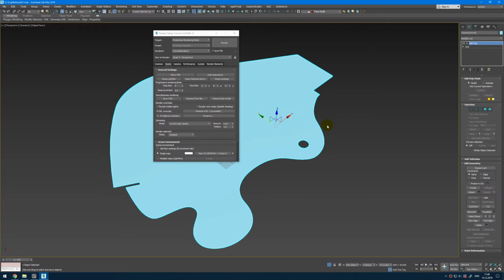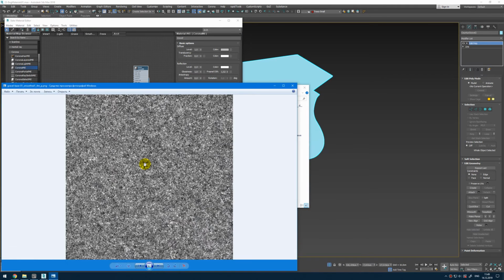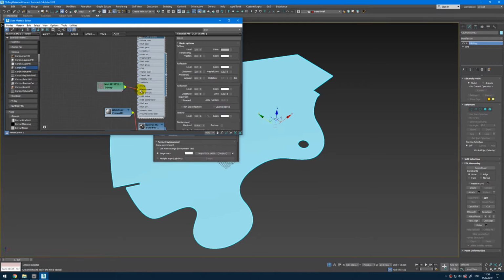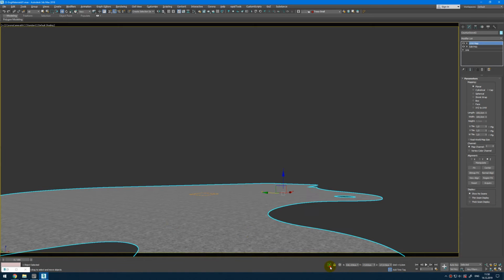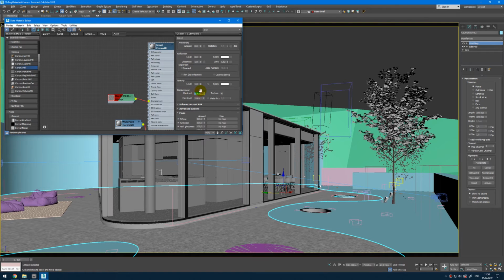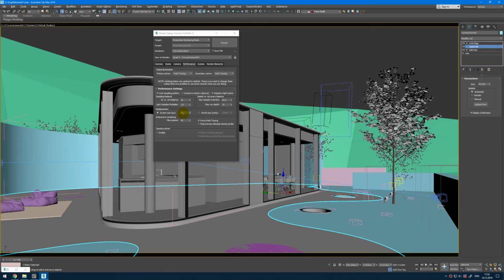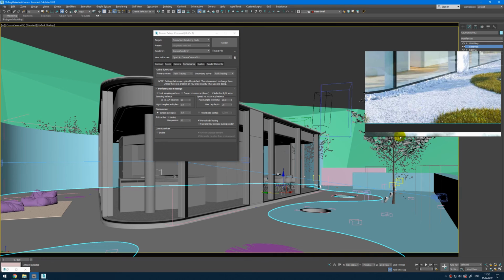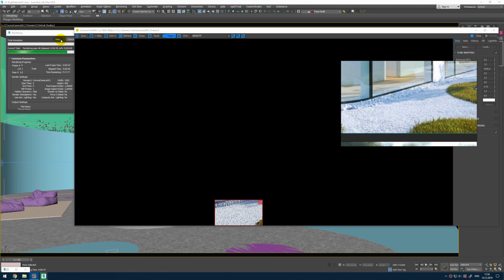GravelMatEng Cut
Из этого видео ты узнаешь как сделать

Это развернутые видео уроки и поддержка с подробными ответами на вопросы, а так же другие бонусы ;)

1. Индивидуальное обучение до результата, подробнее спрашивай Вконтакте

3. Предложения для видео уроков писать сюда

4.

Уроки по Сorona Renderer, Unreal Engine 4, Substance Painter, Allegorithmic Substance Designer, Adobe Photoshop, Quixel Megascans, Blender 2.8.